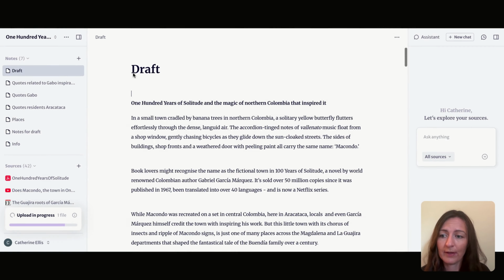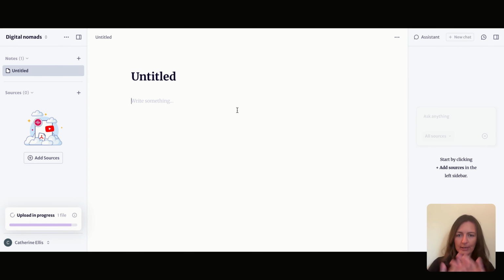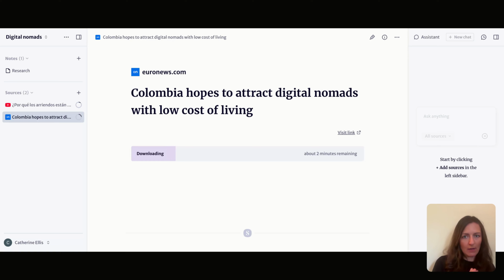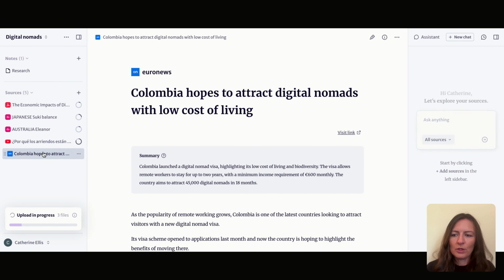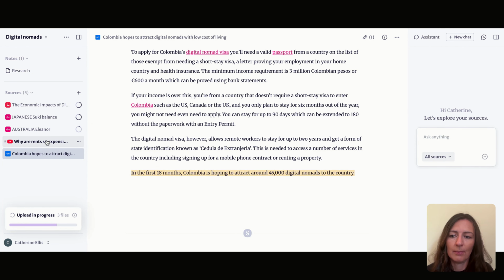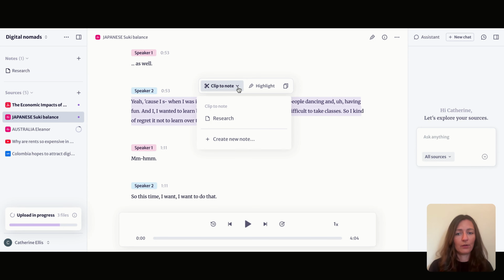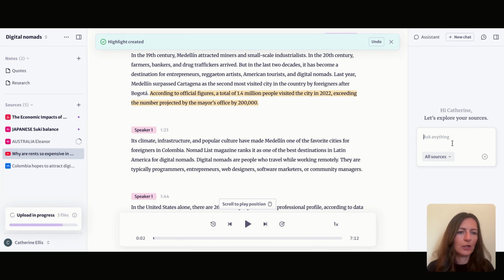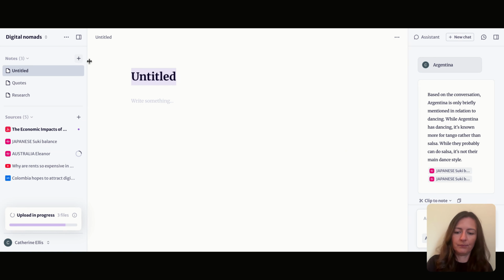Scroll in Action: Inside Catherine Ellis’s Process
Journalist Catherine Ellis walks through how she uses Scroll to research stories and shape her first drafts.